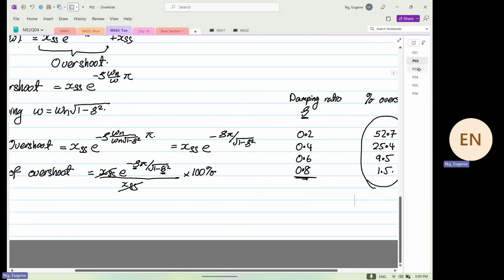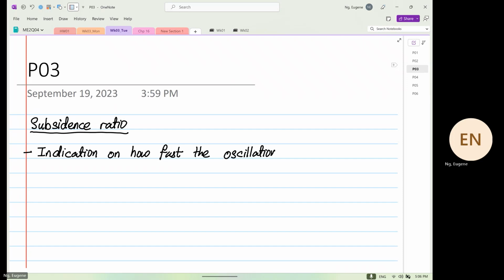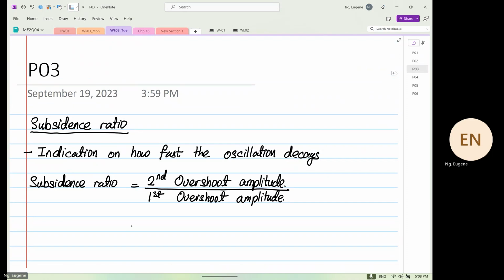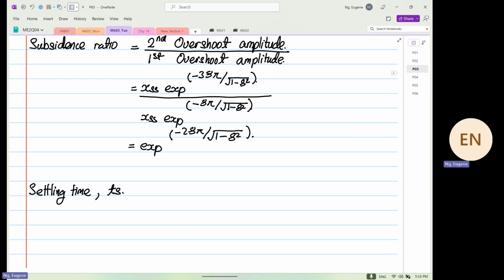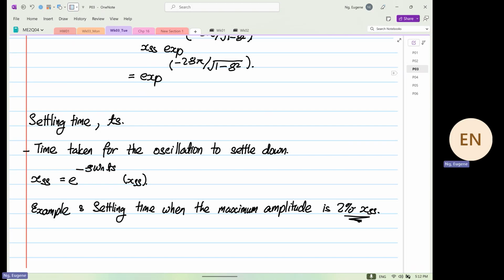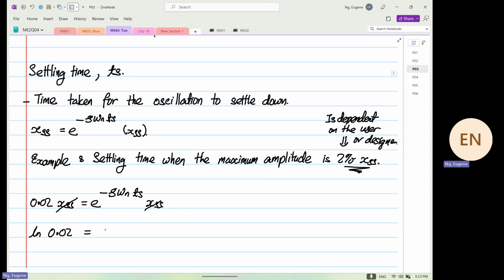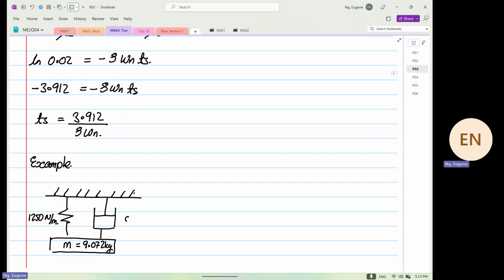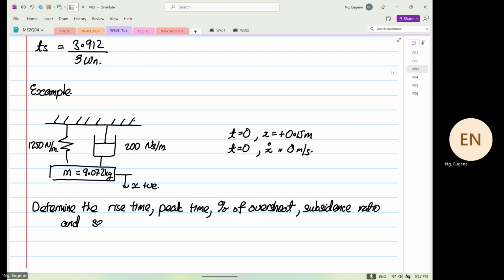Wk03 Tue P03: Performance measure for free damped mechanical system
Derive the formulas for rise time, peak time, settling time, overshoot, subsidence ratio.